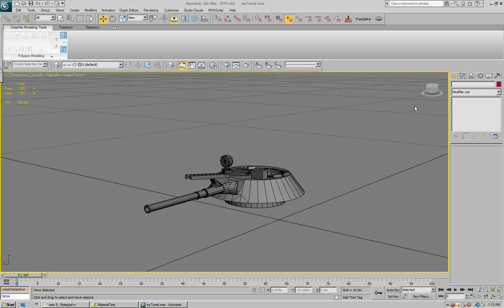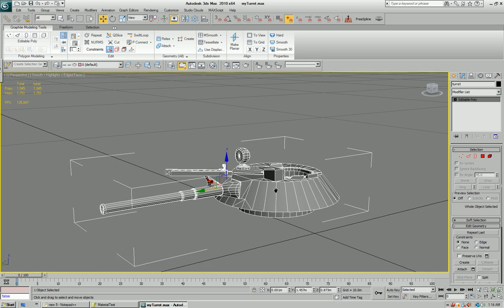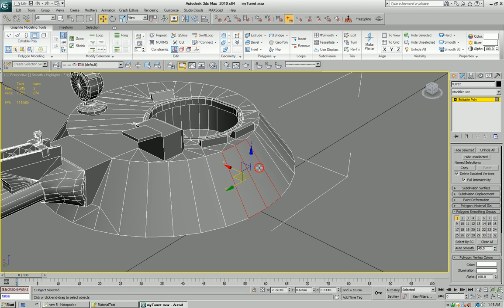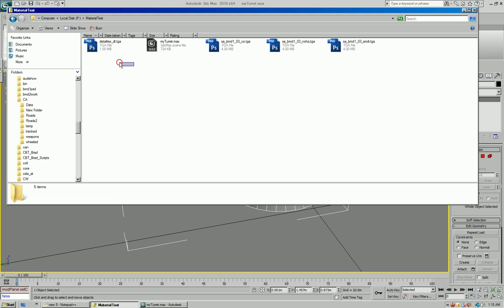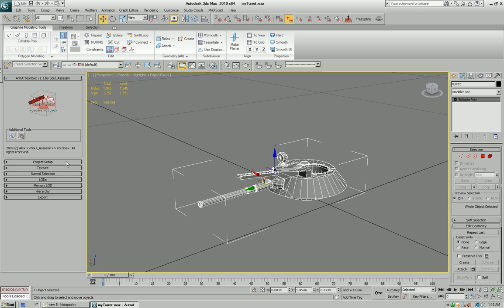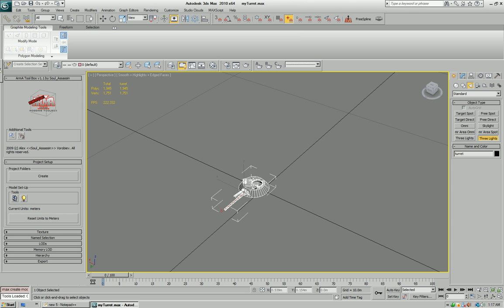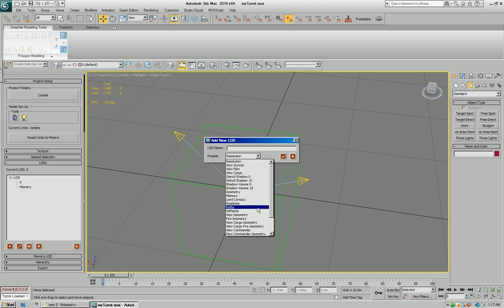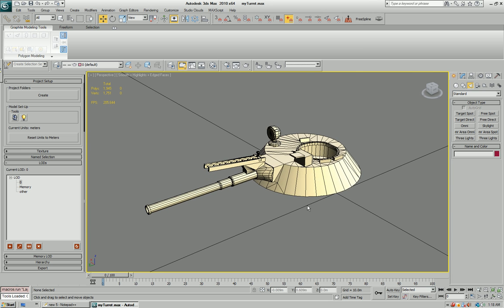ArmA2 Modding ToolBox - Tutorial 1 - Setup